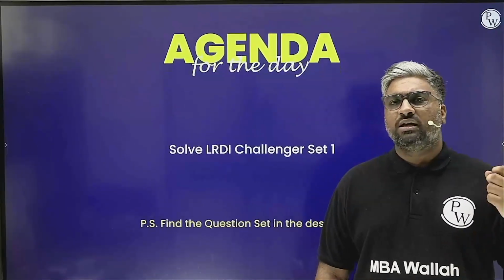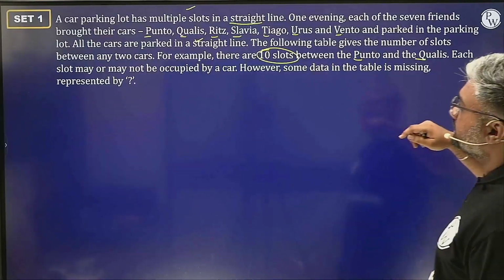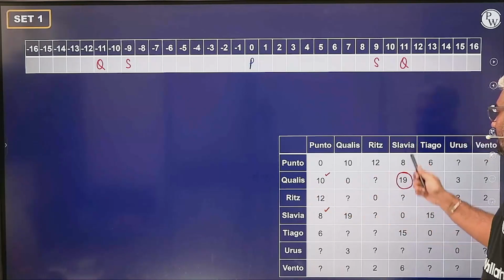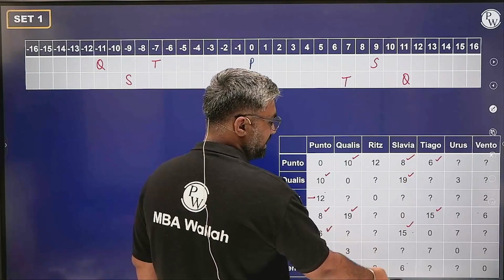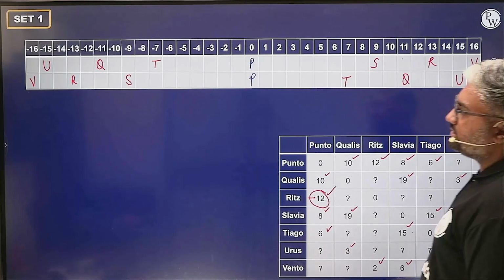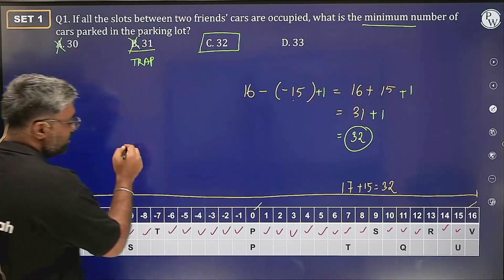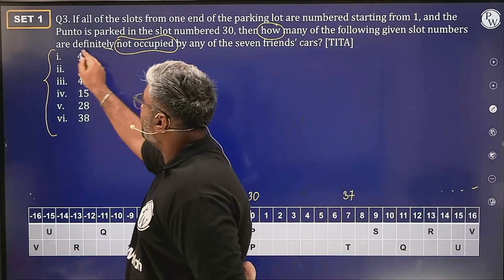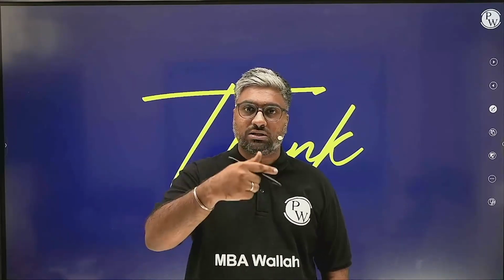CAT 2023 LRDI Most Important Questions Challenger Series Round 1 | MBA Wallah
Crack the CAT 2023 secure admission into top IIMs and Management colleges with MBA IGNITE 2023 Batch and get access to Elite batch Recorded Videos

The most anticipated event is here! The biggest fight in the history of CAT Prep. The best of LRDI Sets vs YOU. On one corner we have sets from LRDI that tests multiple concepts, also tagged as "CAT Level". And on the other corner we have an Aspirant who has been working day and night, an underdog waiting to achieve the ultimate success: crack CAT with high percentile.
In this video, your LRDI expert, Amit Surana sir, takes up a challenging set and solves it within the given time limit.